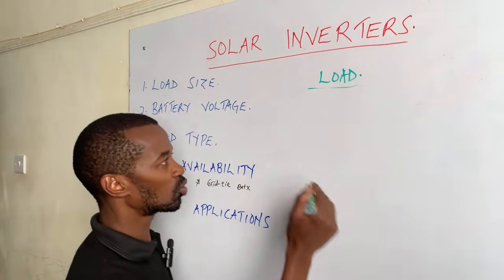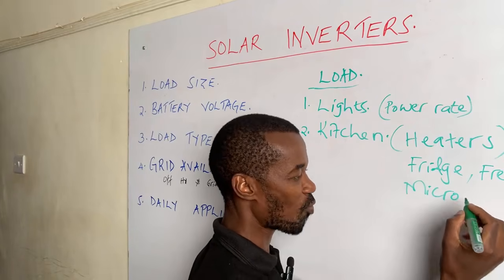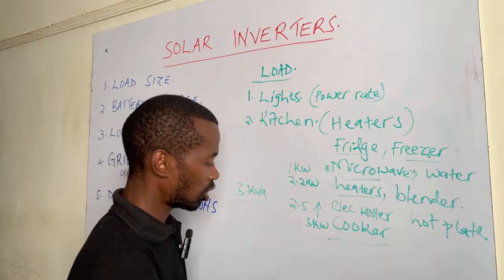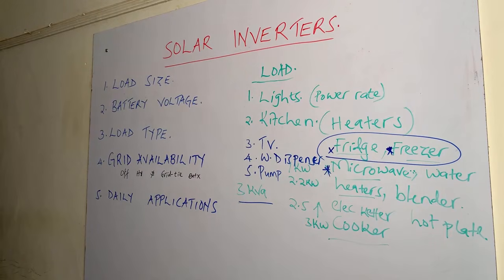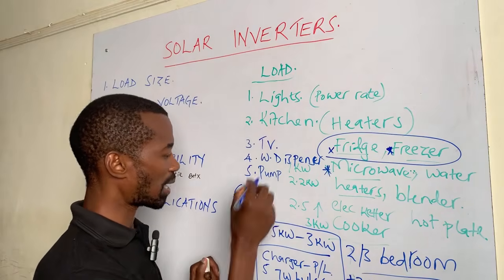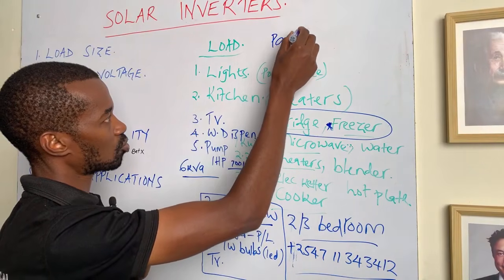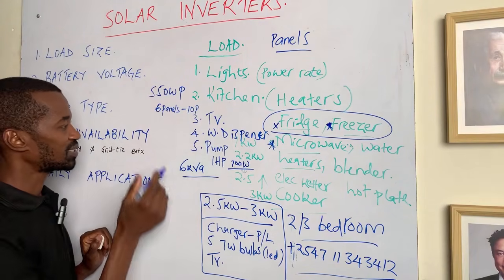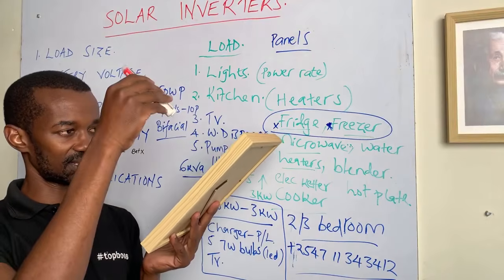Types of Inverters Explained And Which One You Actually Need.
Confused about inverter types and where each one is used? In this video, we break down the most common types of inverters, how they work, and their real-world applications in homes, businesses, solar systems, and backup power setups.

You’ll learn.
1. Pure sine wave inverters.
2. Modified sine wave inverters.
3. Square wave inverters.
4. Hybrid inverters
5. Grid-tie vs off-grid inverters
6. Best inverter for home, office, solar, and industrial use.

Whether you are planning a solar installation, buying backup power equipment, or simply learning electrical systems, this guide will help you choose the right inverter for your needs.

Perfect for:
-Homeowners
-Solar installers
-Electricians
-Businesses
-Students learning electrical systems